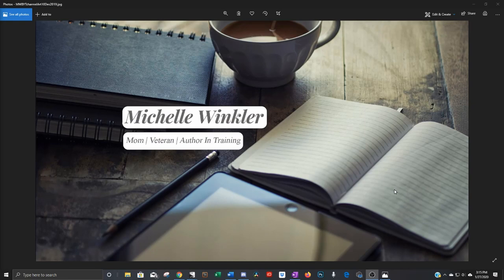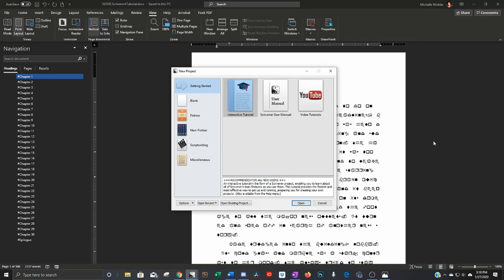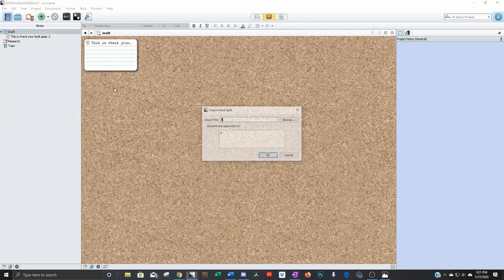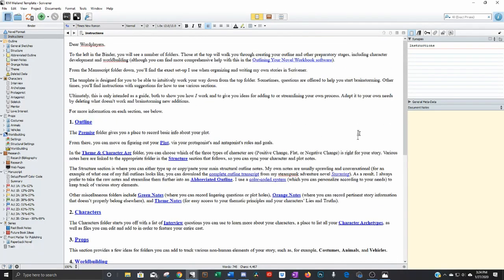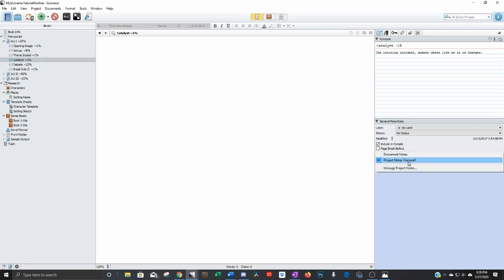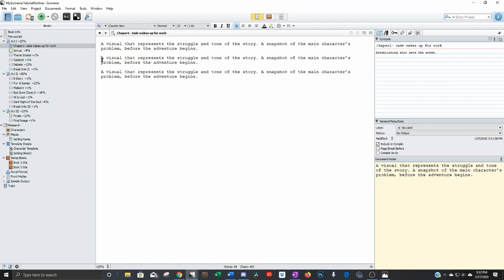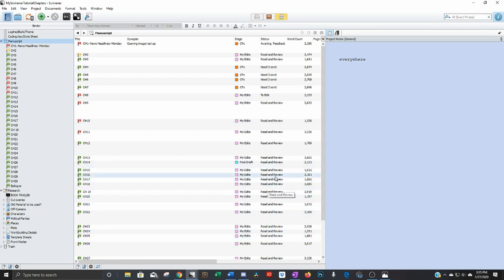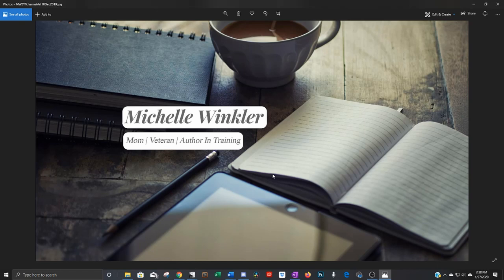Scrivener Tutorial: How to get started fast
If you want to try Scrivener but don't want to spend time on the learning curve before getting to work, this video is for you. There's so much Scrivener can do, it would take forever to master it. Today we're just going over the bare minimum and a few basic features to get you writing and editing your novel.

**IMPORTANT**
Please note this video is for version 1 of Scrivener. They recently released version 3, and I've finished an updated version of this video, which you can find
It's much shorter than this one, as it only goes through starting the program, and the user interface. This guide should still work if you want a more in-depth tutorial. Just keep in mind some things may be in different locations and it will look a bit different stylistically.

It turned out to be a long video so here's time stamps for the three sections:
Part 1- The bare minimum to get you working: 1:59
Part 2- Outlining and basic navigation: 7:25
Part 3- Creating chapters and using Meta-data to track status: 12:36

You won't pay extra, but you'll be helping support my author journey. At the time I post this, Scrivener's Window's version is a one time payment of $59 for a standard license.

Sign up for my monthly newsletter for updates, sneak peeks, and exclusive content

~*~ CREDITS:
Title card / thumbnail background Image: Photo by Patrick Tomasso on Unsplash